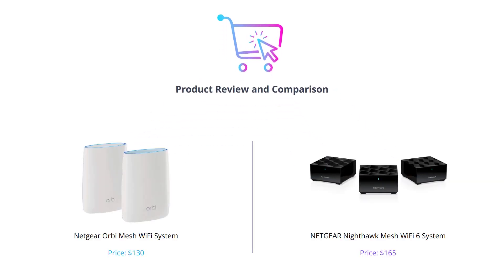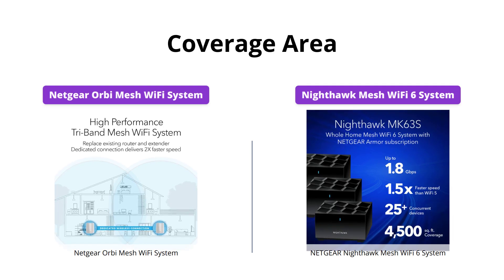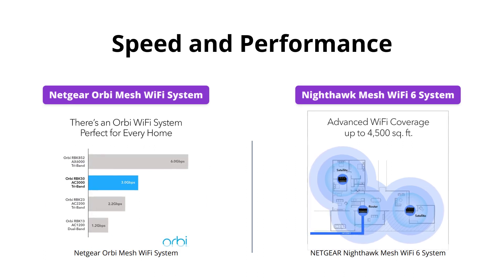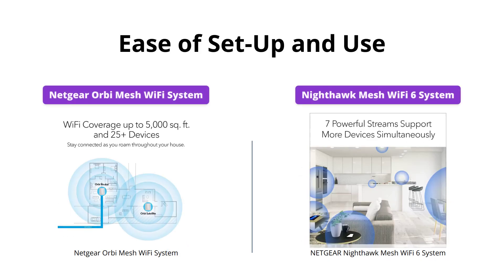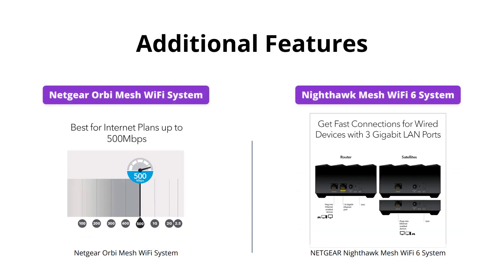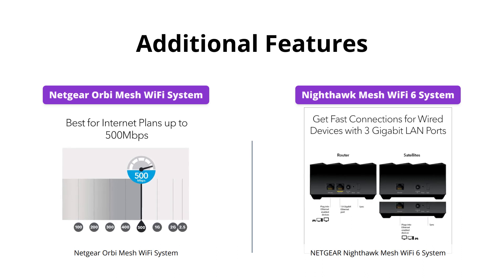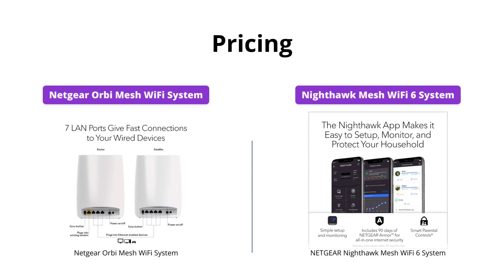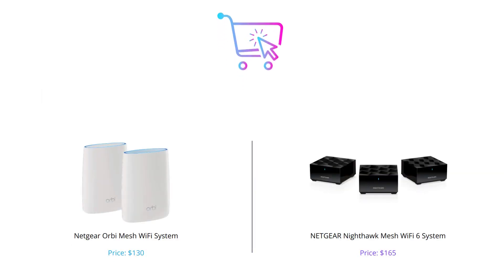NETGEAR Orbi vs. Nighthawk: Which Mesh WiFi System Should You Buy?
Comparison of NETGEAR Orbi Tri-band Whole Home Mesh WiFi System with 3Gbps Speed (RBK50) – Router & Extender Replacement Covers Up to 5,000 sq. ft., 2-Pack Includes 1 Router & 1 Satellite White
and
NETGEAR Nighthawk Advanced Whole Home Mesh WiFi 6 System (MK63S) with Free Armor Security – AX1800 Router with 2 Satellite Extenders, Coverage up to 4,500 sq. ft. and 25+ devices